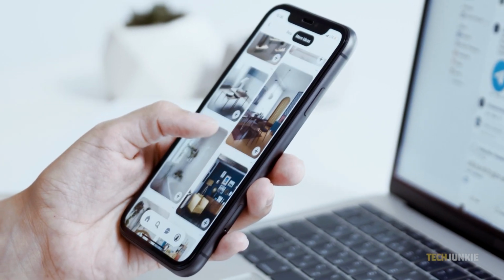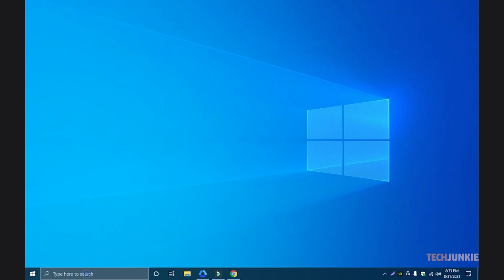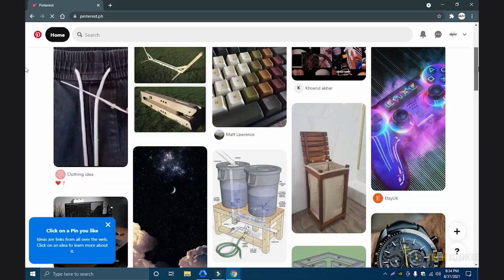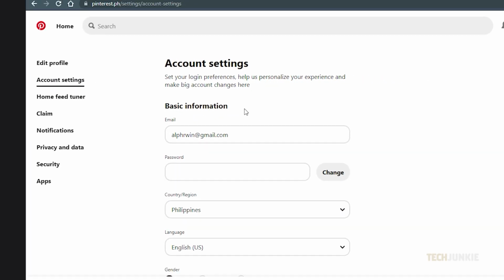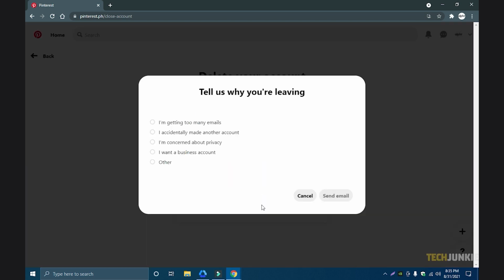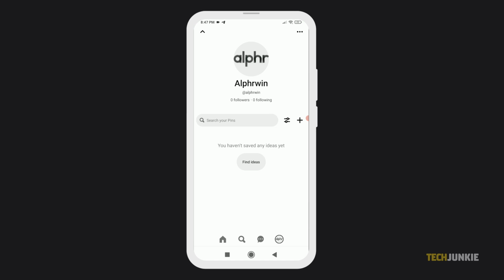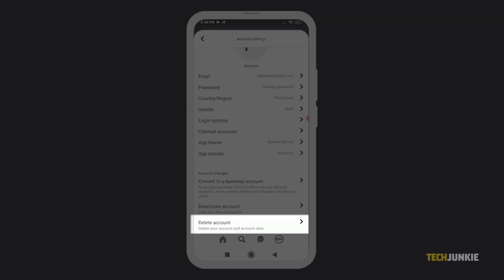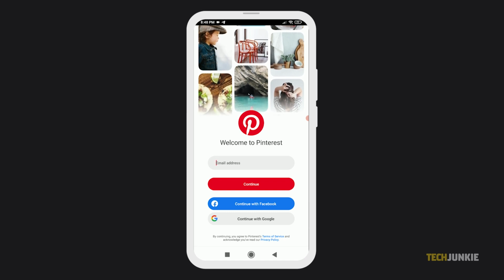How to Delete a Pinterest Account Permanently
Pinterest is a great place to find ideas that appeal to your aesthetic taste. It may not be everyone’s cup of tea though, so if you’ve tried it and decided that it’s not for you, here’s how to permanently delete your account.

0:00 Intro
0:20 Desktop
1:10 Mobile